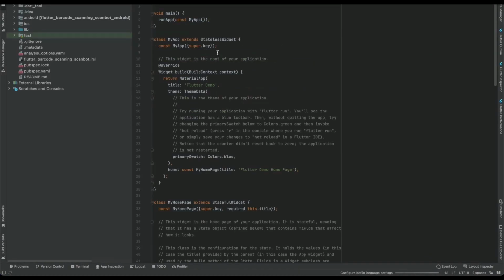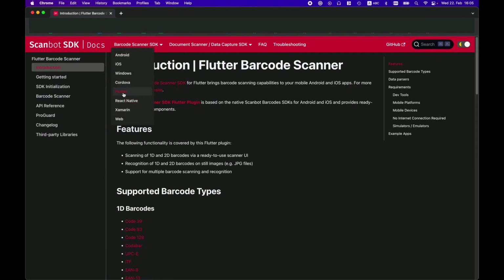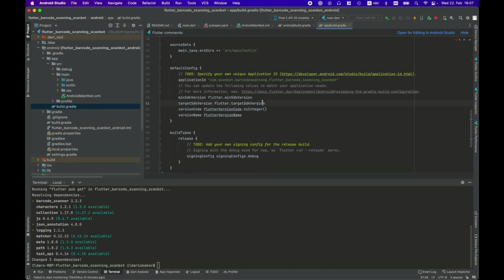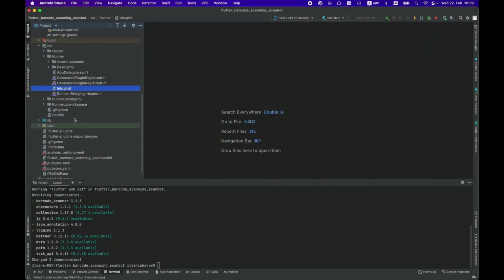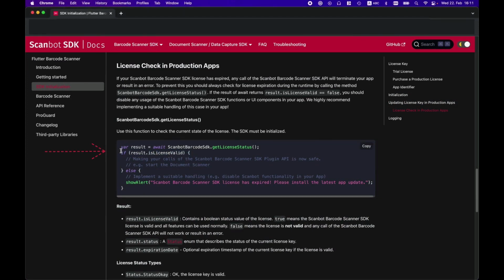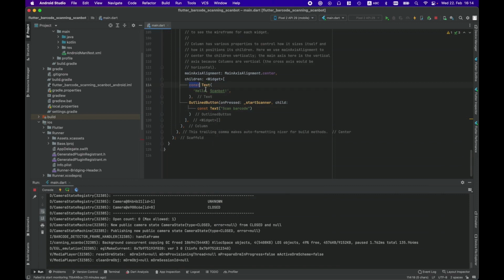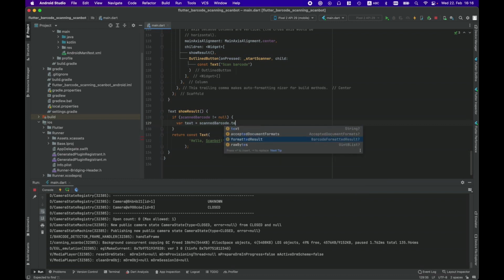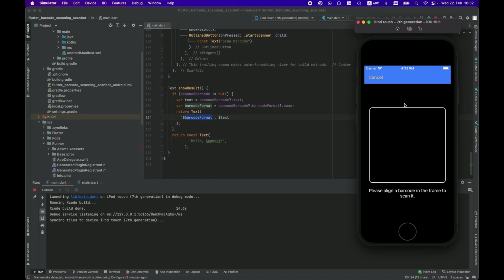Flutter Barcode Scanner SDK: How to Integrate Scanning Features in Your Android & iOS App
The Scanbot Barcode Scanner SDK for Flutter brings barcode scanning capabilities to your mobile Android and iOS apps.

Happy coding! 💻